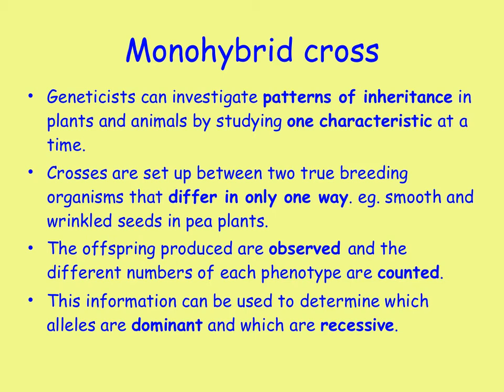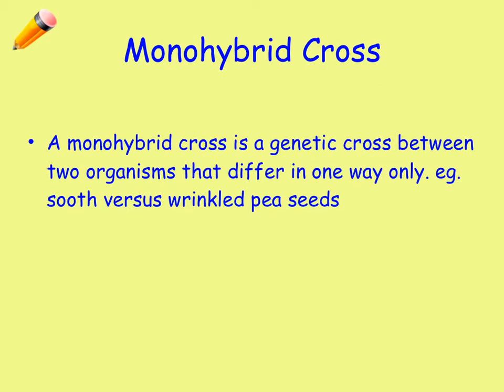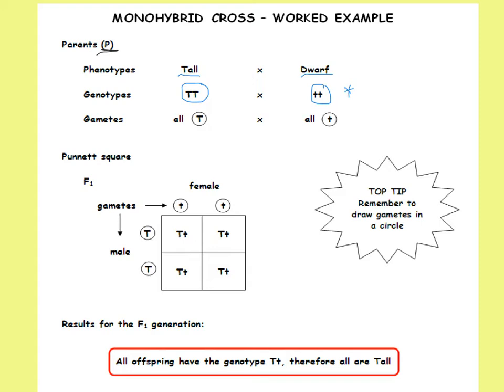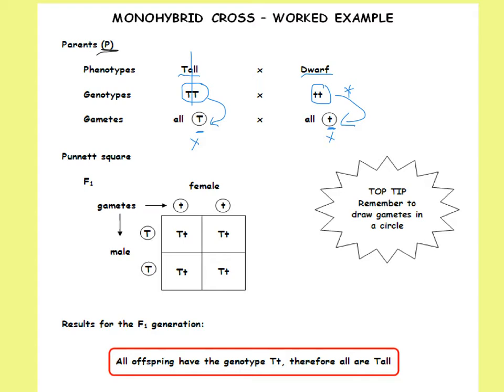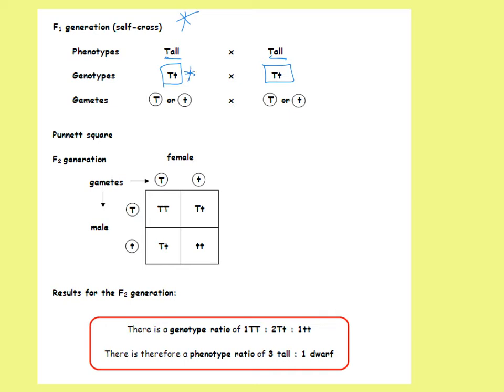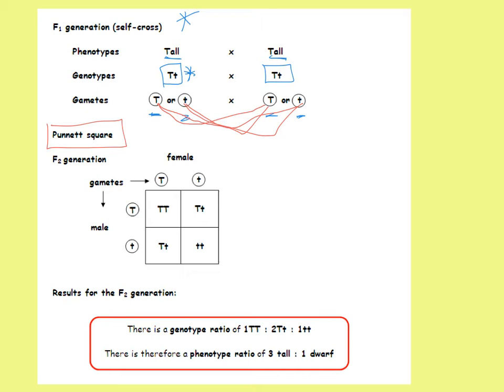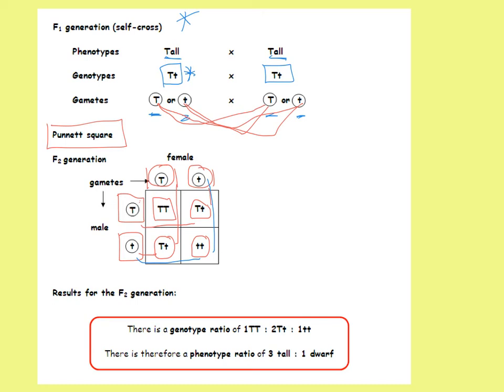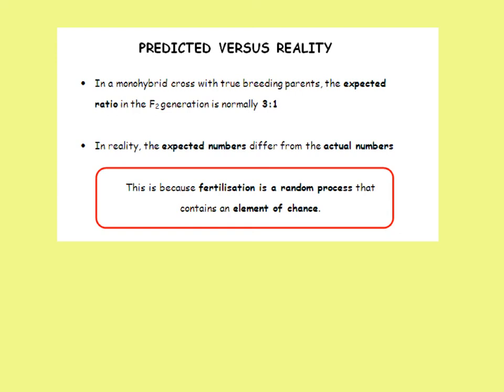National 5 Biology key area 2 5 monohybrid cross